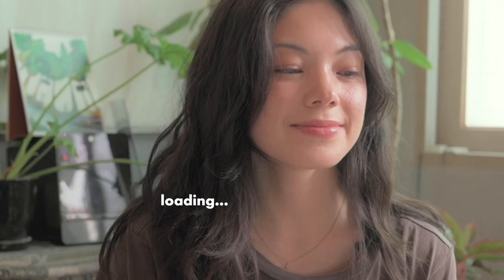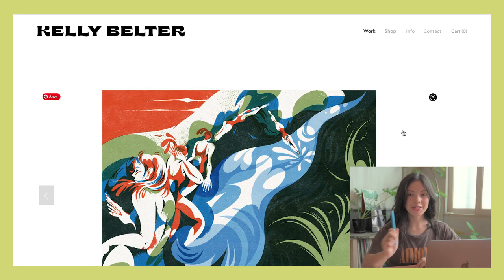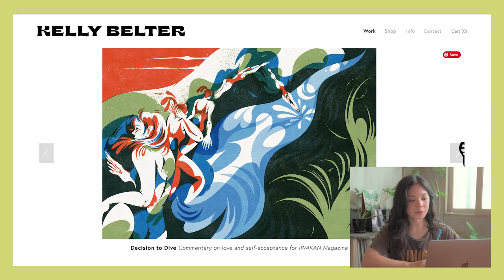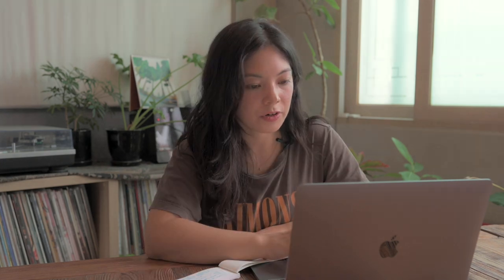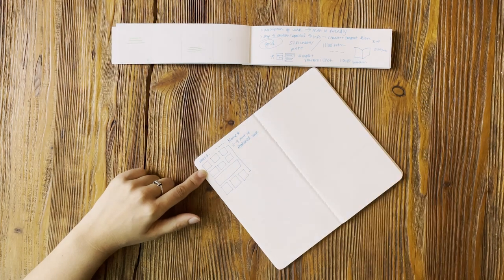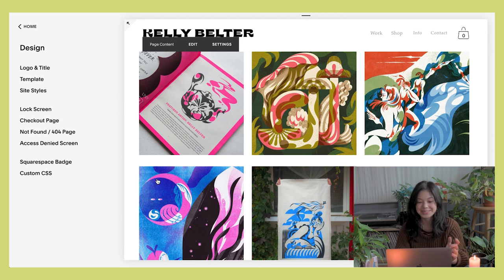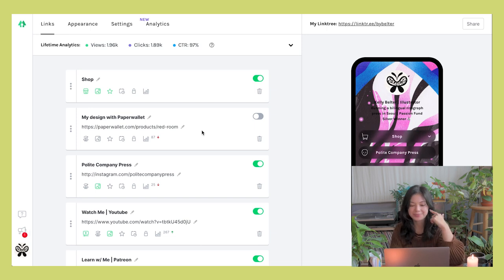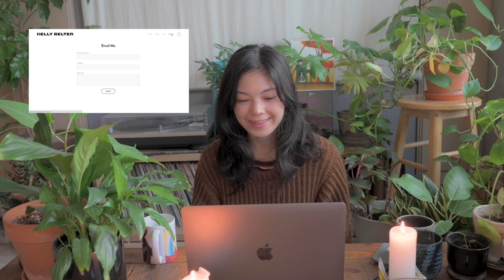An Illustrator's Portfolio Redesign | Update my portfolio site w/me!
I finally updated my portfolio (long overdue!). Sit back for tips/ideas on gathering inspo, rearranging design/illustration work, and even making a fancy new shop with some of the new Linktree commerce features. You can see my site, new shop, and all my

(Platforms)
Linktree (you can use my code ambassador_bybelter for a free month of Linktree Pro --I also make a small commission if you use my code, so big thanks if you do!)
Squarespace (for portfolio site)
Shopify (for new shop!)

(Artists)
Scotty Gillespie
Dominic Kesterton
Joohee Yoon
Haejin Park

(Books)
Anthologies, Aires de Jeux au Japon by Tombolo Presses
Lying Book by Jin Young Choi

0:00- Intro
1:47 - Finding Inspo
8:10- Planning Time
8:41- Redesigning
15:39- Linktree Shop
20:13- Finished Site